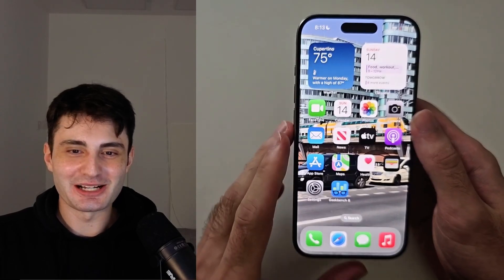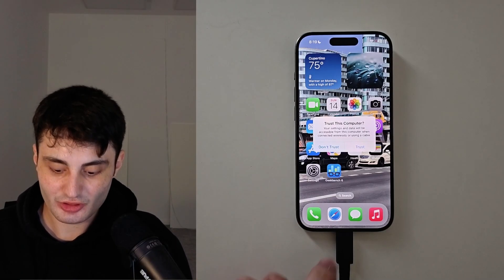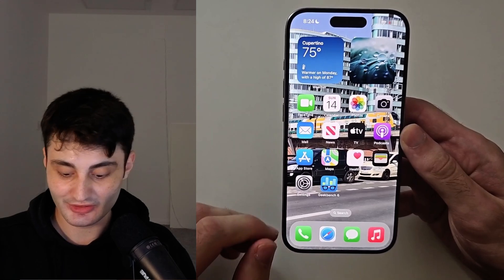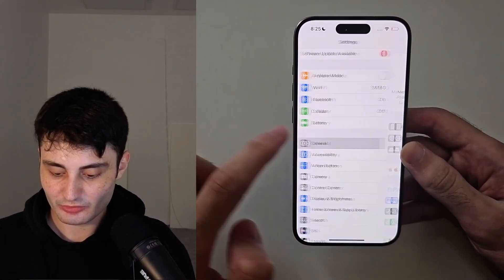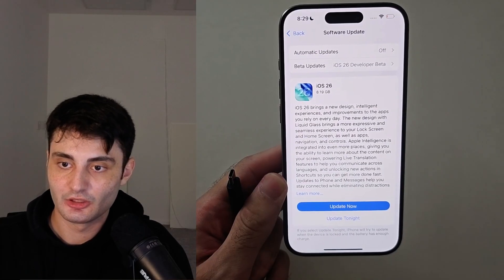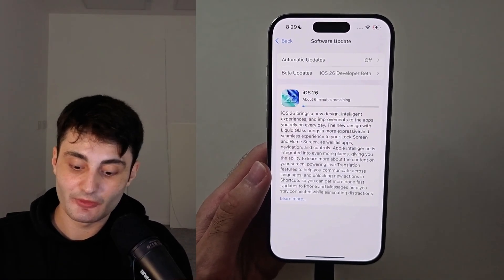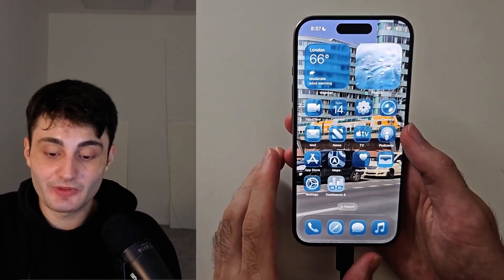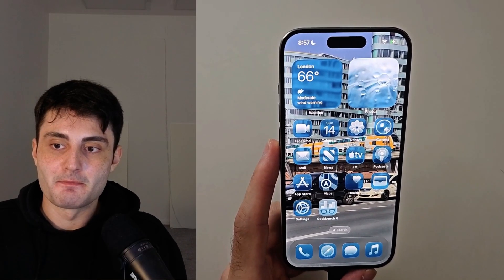How To Update to iOS 26 Stable Release NOW (Full Tutorial)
Learn how to update to iOS 26 stable from your older iOS software like iOS 18, 17 etc. I will go into step by step on how to backup iPhone before iOS 26 update, how to clear storage for iOS 26, then finally how we can update to iOS 26 safely. I will also cover what to do after update to iOS26

0:00 Backup iPhone with iCloud
1:05 Backup iPhone with iTunes
2:39 Clear iPhone storage for iOS 26
3:59 Update to iOS 26
4:21 iOS26 NOT Showing FIXED
7:08 Things 2 do after iOS 26 Update